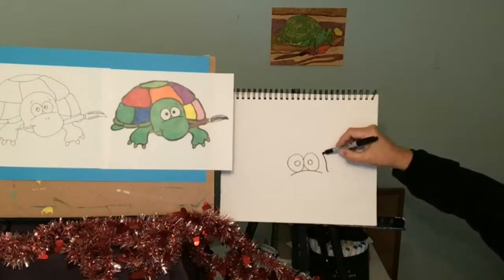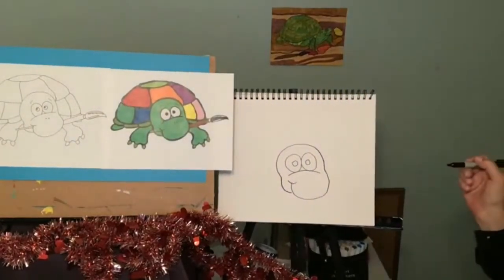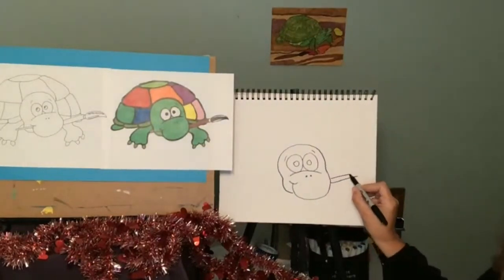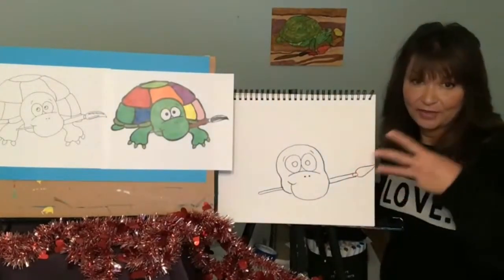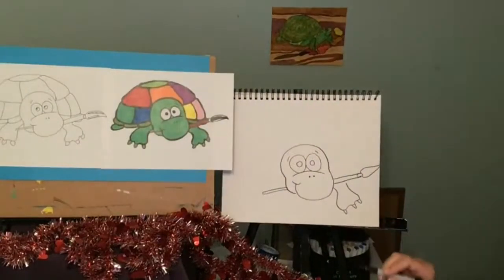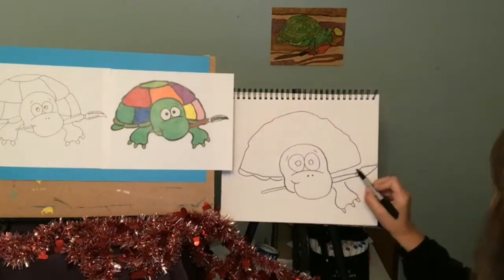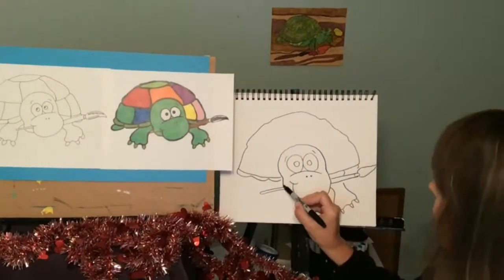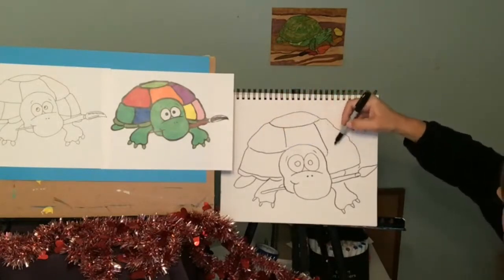How to Draw A Turtle | Step-by-step Art Tutorial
How To Draw a Turtle. Free Coloring Pages and Printable templates along with more art videos. Get Free Access To Family Fun Art Activities

Denyse does private in-person paint parties & virtual art parties that include:
Corporate Events
Team-Building Activities
Paint and Sip
Paint Night